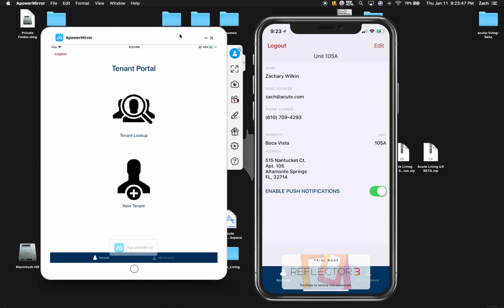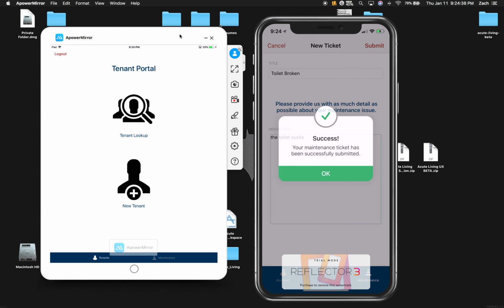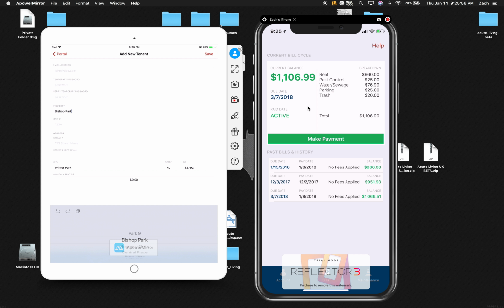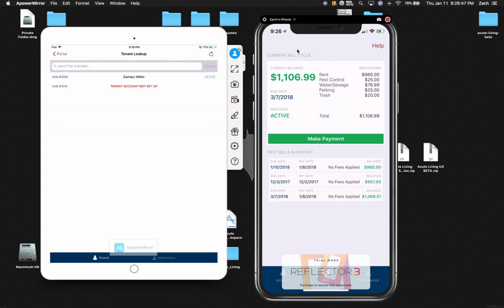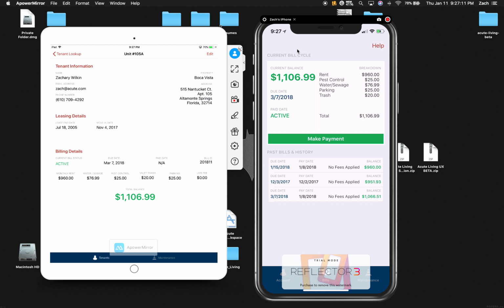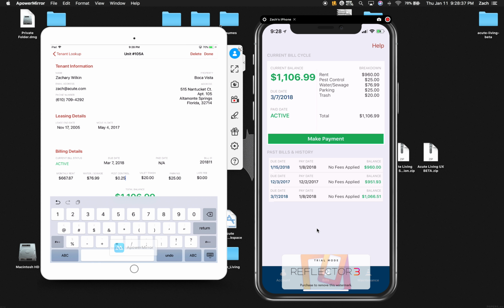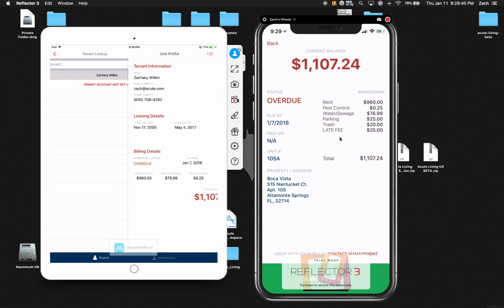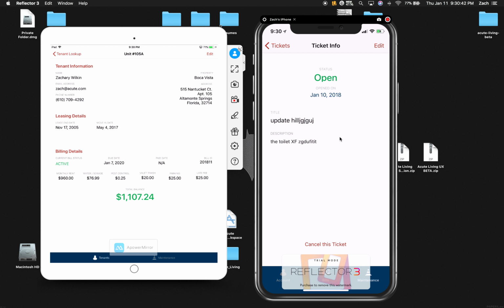Acute Living BETA Walkthrough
Beta walkthrough for Acute Living application